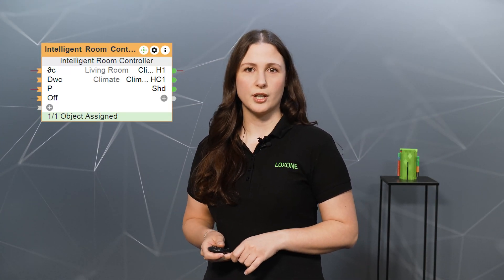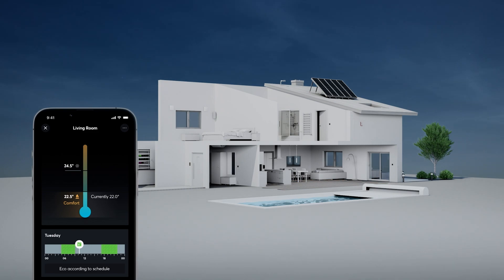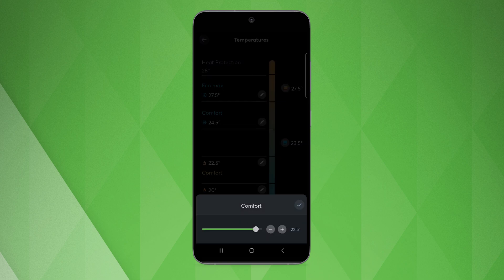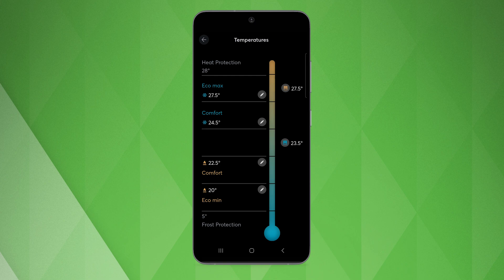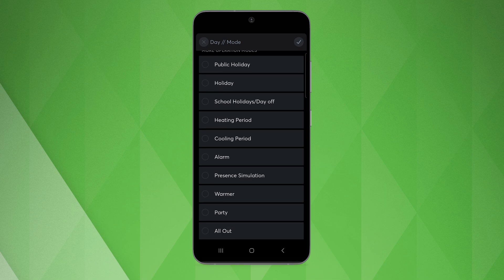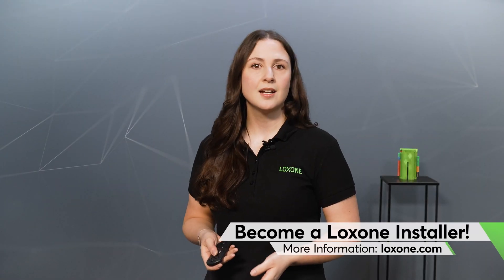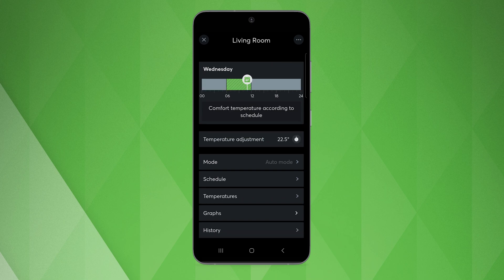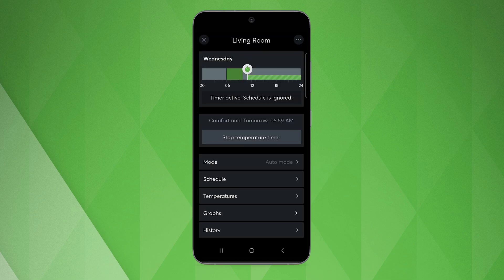Intelligent Room Controller in the App I Loxone Explained 2023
In the Loxone Config and App, the Function Block called Intelligent Room Controller is our main way to control the air conditioning of a room. Today we'll take a closer look at the Loxone App, and see how the Intelligent Room Controller works, how you can set specific temperatures for heating or cooling, how the switching times work and much more. Let's get into it.

Are you interested in a partnership with Loxone?
Register online now in just 2 minutes & buy immediately as a Registered Partner
- no minimum turnover
- flexible discount levels